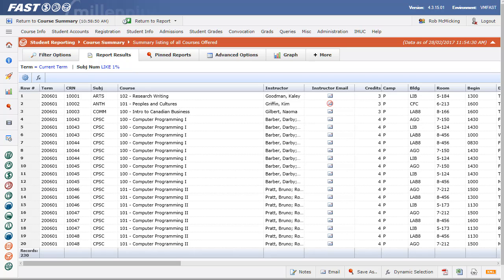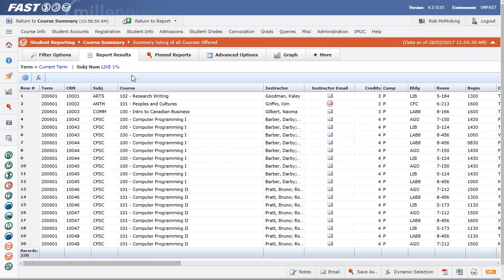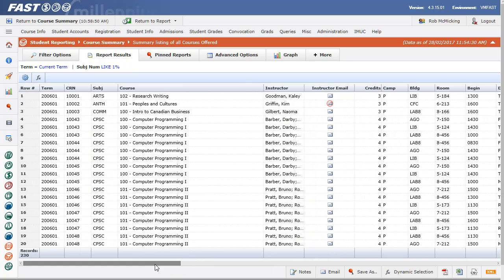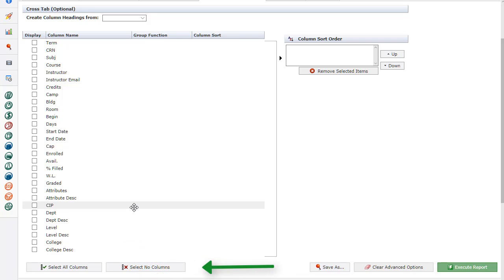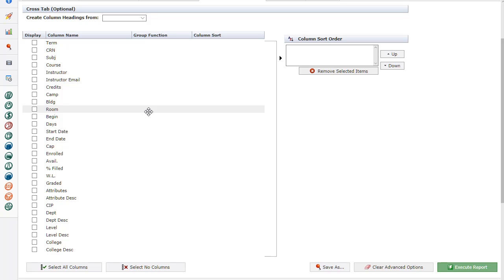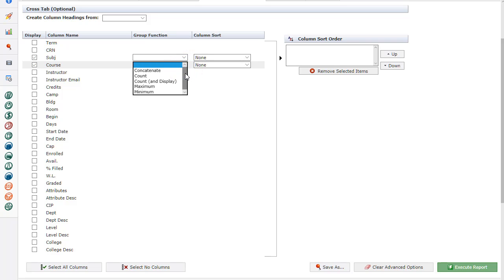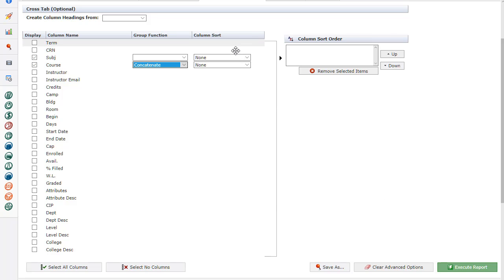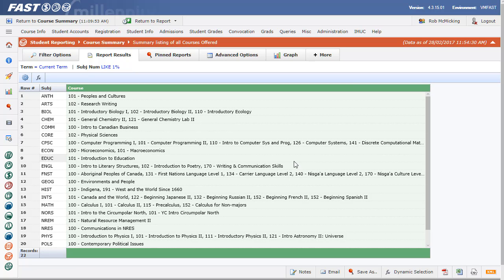How Do I? Use the Concatenate Grouping Function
Check out this quick video to introduce our latest Advanced Option that allows you to concatenate your report data into a single row!